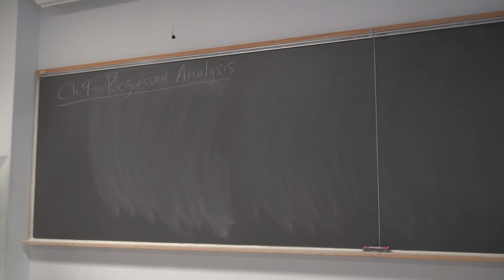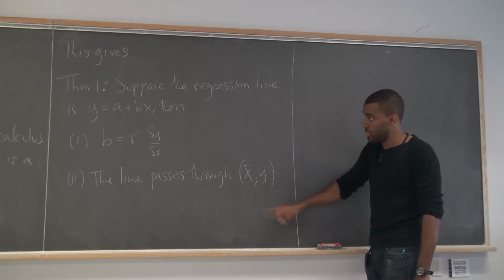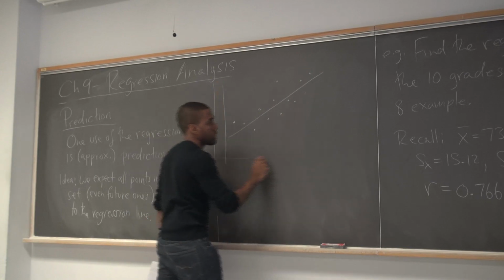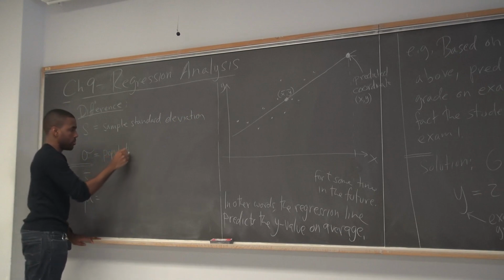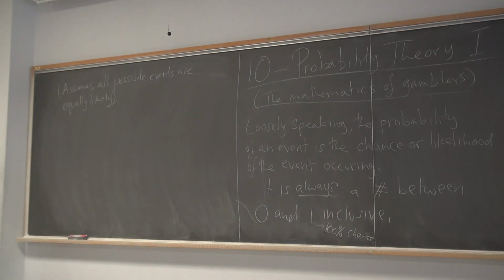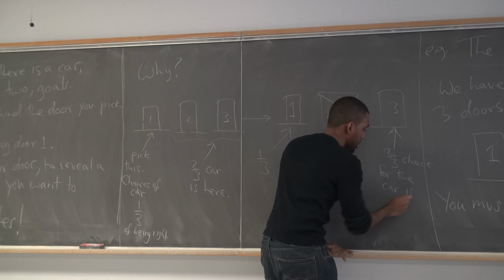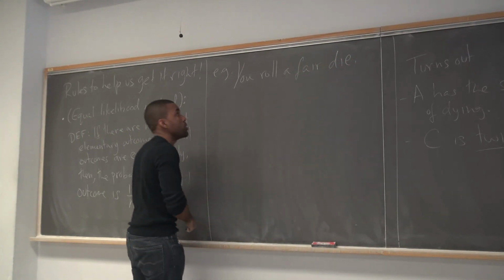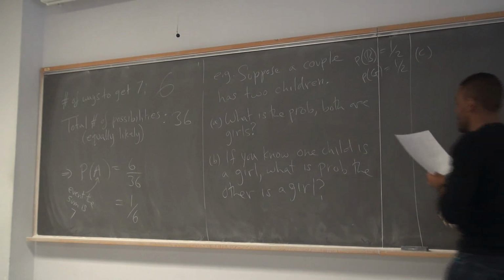Math 209 Lecture 17 - Regression Analysis and Intro to Probability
In this lecture, we apply what we learned in the last lecture to find a regression line - the line of best fit to a scatter plot. We derive the formula and use the regression line to make predictions on "future" data points.

Afterwards, we switch gears and move on to probability. We start out vaguely, trying to get our intuition about what probability is...and then we do some problems, including the Monty Hall problem, to show how intuition can lead you astray!